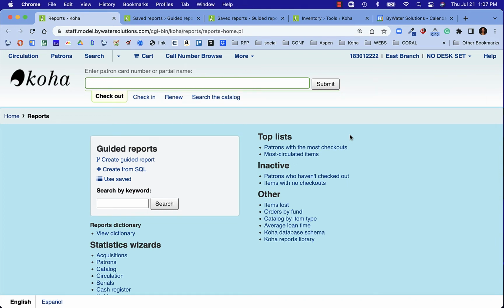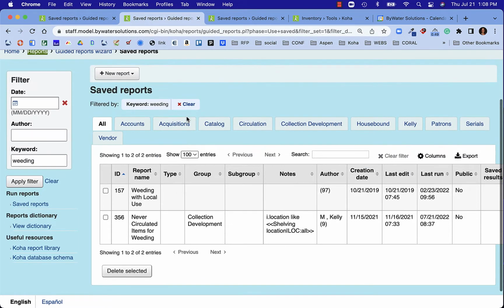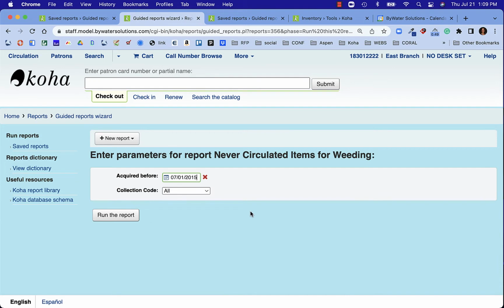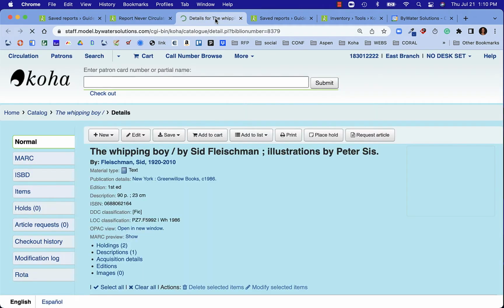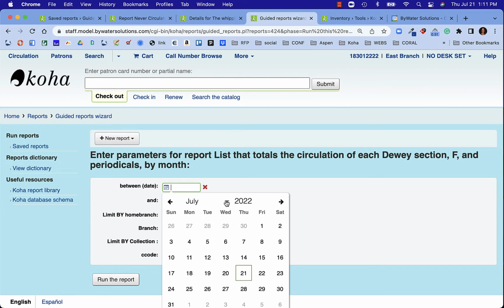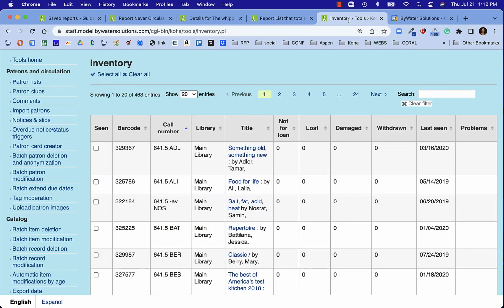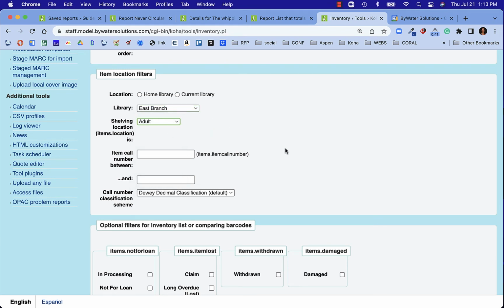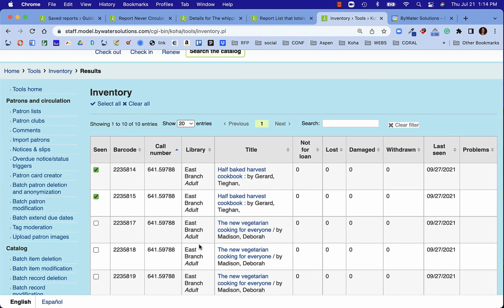Koha Tutorial: Weeding and Inventory in Koha